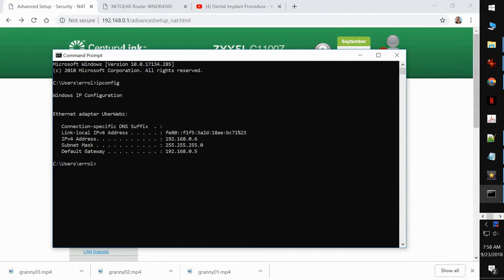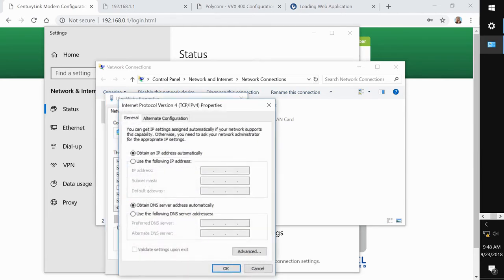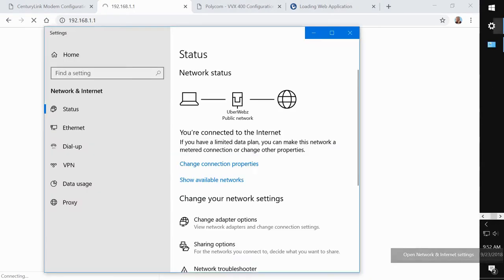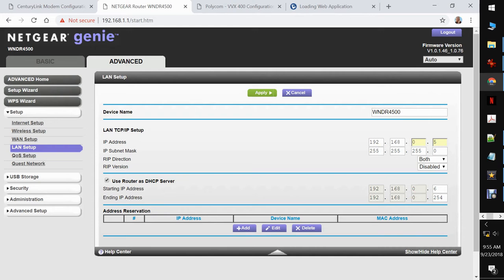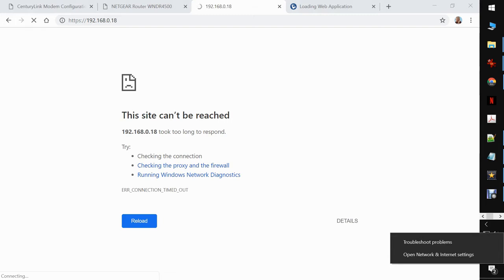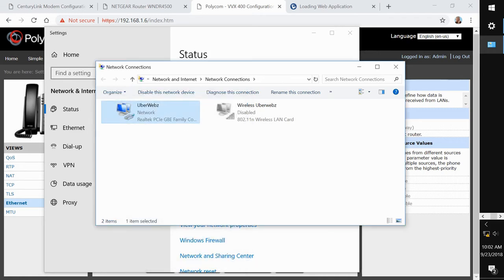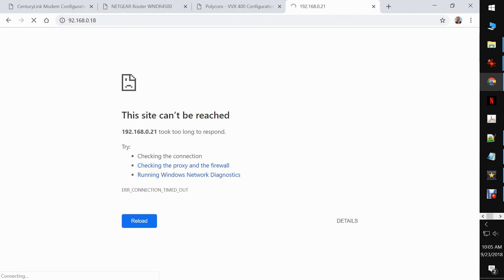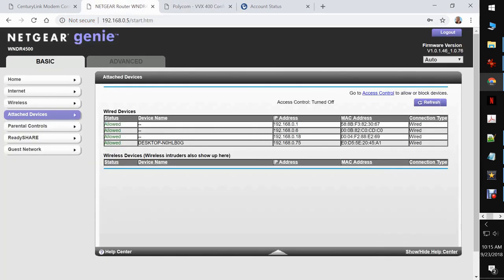VOIP All Phones Down Double Nat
This tutorial assists with the issue of one phone down or all phones down on your VOIP network due to errant network configuration and how to correct it to get your phones ringing again.